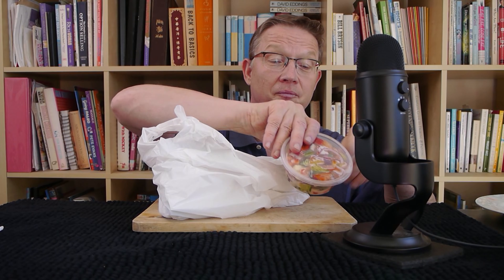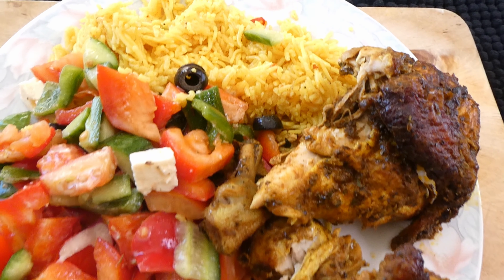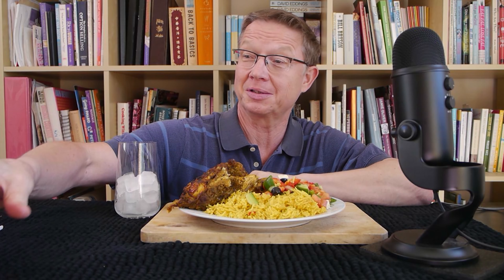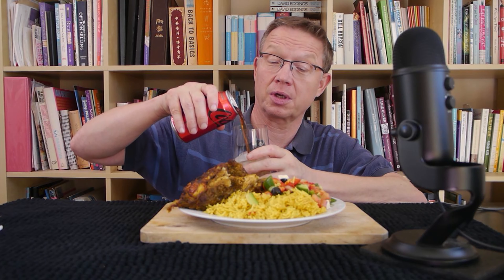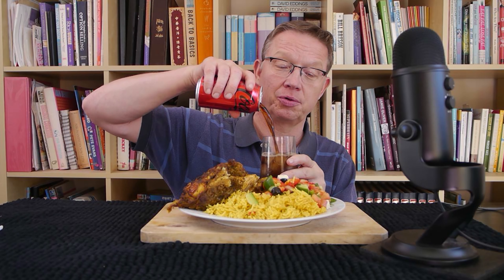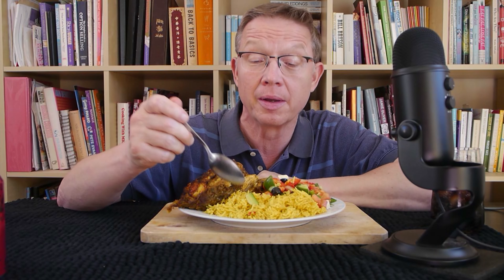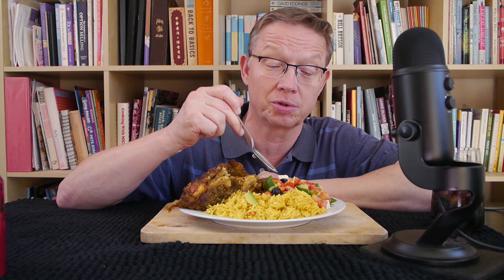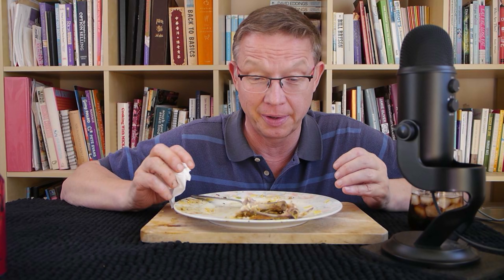Charcoal Chicken Mukbang I Charcoal Chicken Mukbang ASMR YouTube and ASMR Mukbang Eating Show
There are several Charcoal Chicken mukbang ASMR YouTube videos, the reason is the big interest in eating sounds eating mukbang videos. This video has Charcoal Chicken takeaway with Greek Salad and steam rice, eaten from start to finish in this ASMR mukbang eating show video.

This video is part of a ASMR mukbang eating show and whispering asmr videos. Recently eating sounds eating mukbang videos and whisper mukbang asmr YouTube video searches has become very popular on this platform, a well made asmr eating show mukbang YouTube video is just so much fun to watch!

Here at the Sapidius ASMR channel the videos are made more for the sound than the the amount of food it is possible to eat at one time. In any event, I hope you liked the video as it was fun to make this video too. So thank you again for watching this video from all the available ASMR mukbang eating sounds YouTube videos on the platform!

If you like this video here below you have the channel playlists to choose more good videos from:

Thank you for supporting the Sapidius ASMR channel :-)!

What exactly is ASMR?
Autonomous Sensory Meridian Response is an experience characterized by static or tingling sensations on the skin,  usually starts and moves on the scalp along the neck and upper spine.

Translated titles:
Comida de pollo al carbón I Pollo al carbón ASMR YouTube ASMR Best ASMR Eating Show

Charcoal Chicken Meal I Charcoal Chicken ASMR YouTube und ASMR Best ASMR Eating Show

Repas de poulet au charbon de bois I Poulet au charbon de bois ASMR YouTube ASMR Meilleur spectacle de restauration ASMR

Refeição de frango com carvão I ASMR de frango com carvão ASMR YouTube e ASMR Melhor programa de

Charcoal Chicken Meal I Charcoal Chicken ASMR YouTube en ASMR Beste ASMR-eetshow

Charcoal Chicken Meal I Charcoal Chicken ASMR YouTube at ASMR Best ASMR Eating Show

숯불닭볶음면 I 숯불치킨 ASMR 유튜브 ASMR 베스트 ASMR 먹방

Charcoal Chicken Meal I Charcoal Chicken ASMR YouTube ASMR Bästa ASMR Eating Show

Kömürlü Tavuk Yemeği I Kömürlü Tavuk ASMR YouTube ASMR En İyi ASMR Yeme Programı

Bữa ăn bằng gà bằng than I Món gà bằng than ASMR YouTube ASMR Chương trình ăn uống của ASMR hay nhất